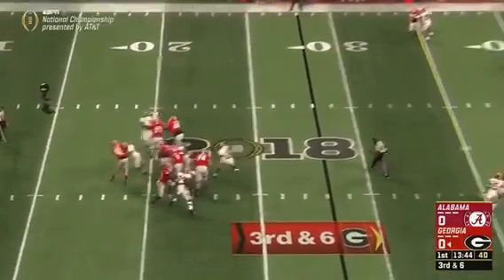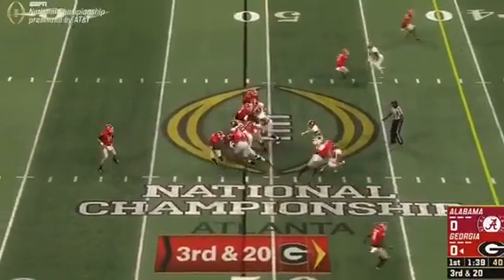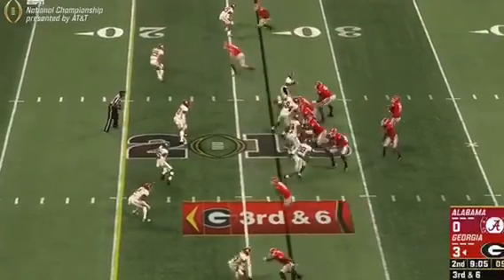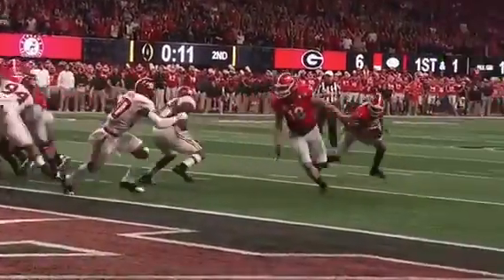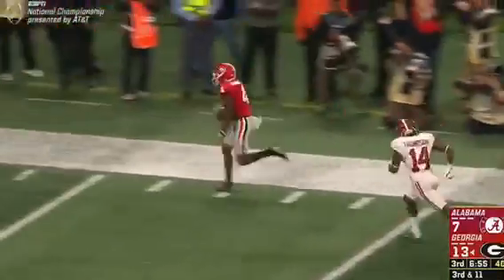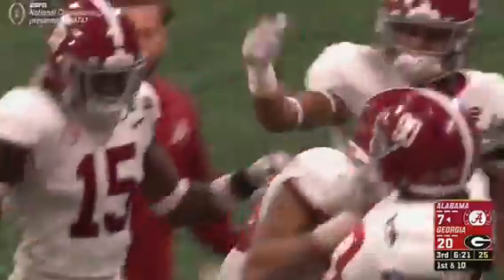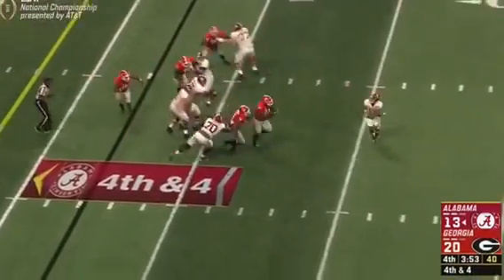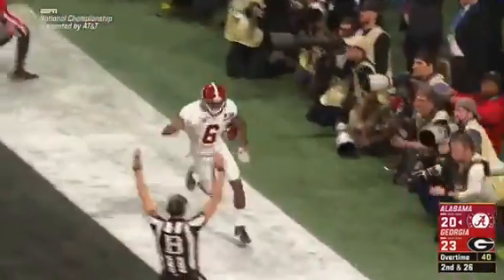2018 NCAA national full game highlights- Alabama vs Georgia🔥💯